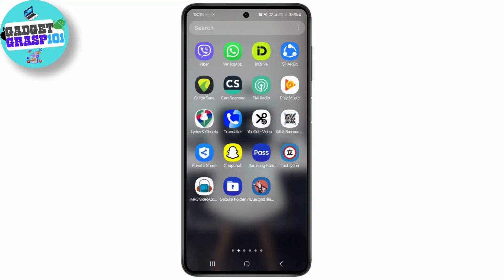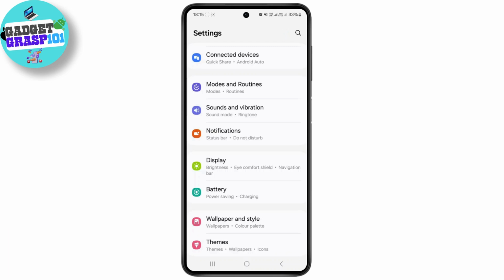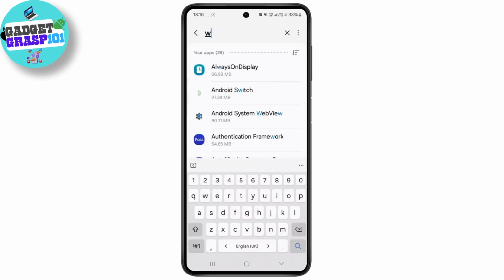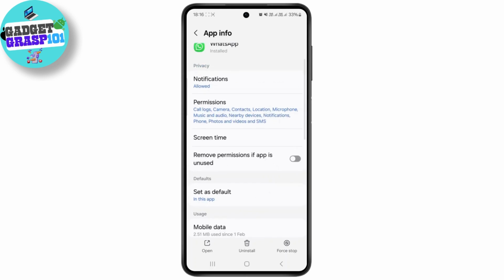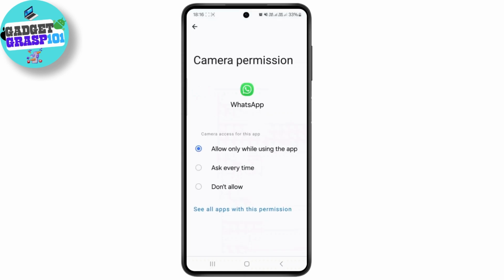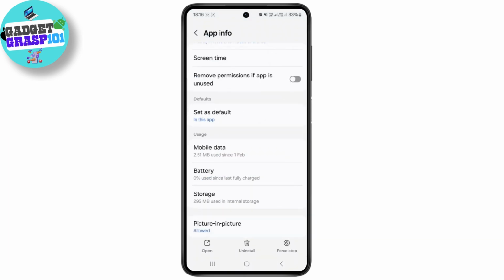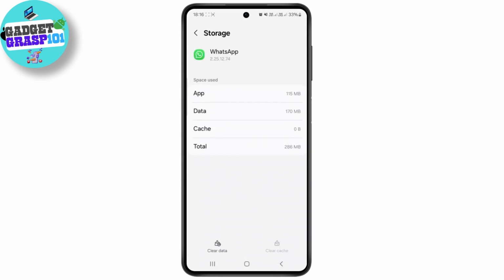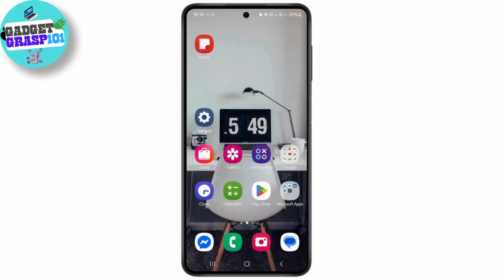How to Fix WhatsApp Status Not Showing Problem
How to Fix WhatsApp Status Not Showing Problem (2025)!
Having trouble with WhatsApp status not showing up? This video will guide you through the steps to fix the WhatsApp status issue quickly and easily. Whether you're asking, "Why is my WhatsApp status not showing?" or need help with troubleshooting this problem, this tutorial has you covered. Learn the solutions to resolve the WhatsApp status not showing issue and get back to sharing your updates with friends. Watch now to fix this problem in no time!

Timestamps:

00:00 How to Fix WhatsApp Status Not Showing Problem
00:10 Why is My WhatsApp Status Not Showing?